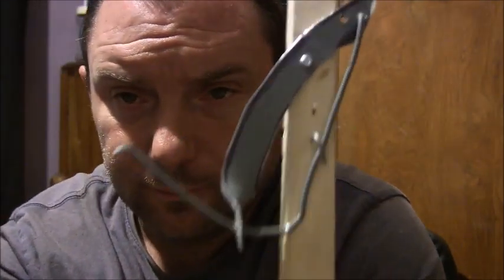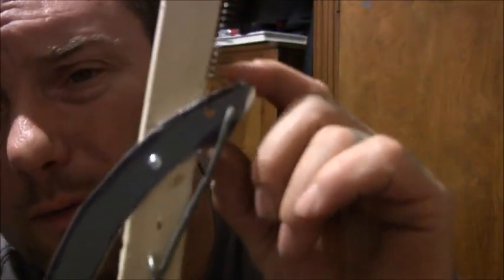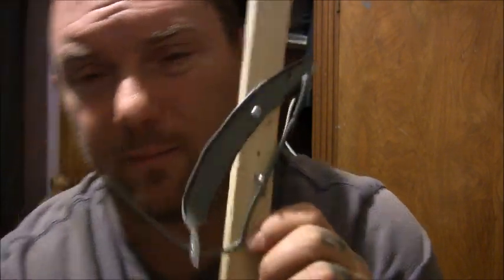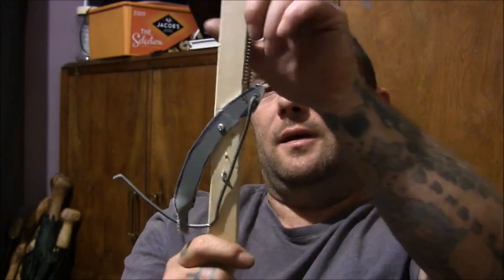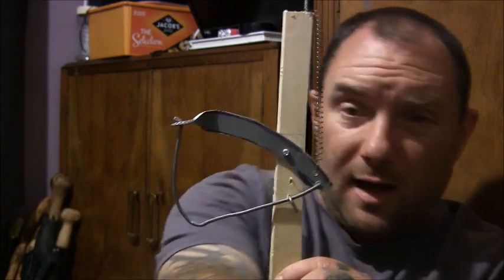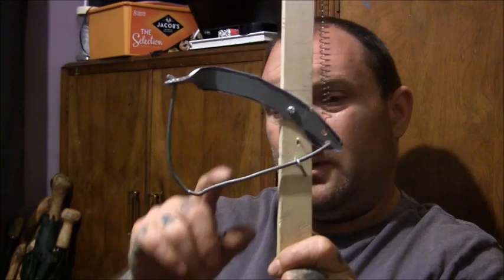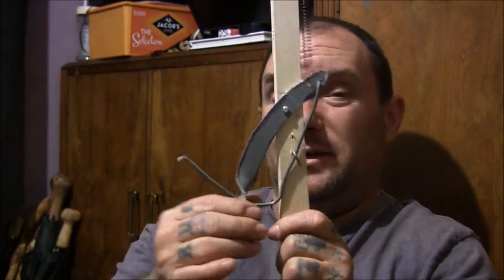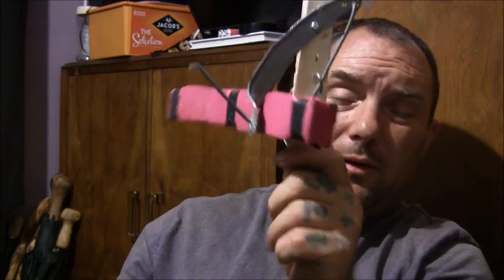Homemade Lever Action Bodygrip Trap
A quick look at a homemade lever action bodygrip trap .